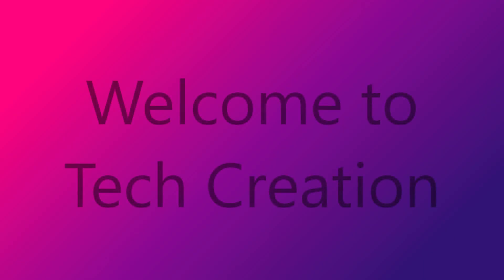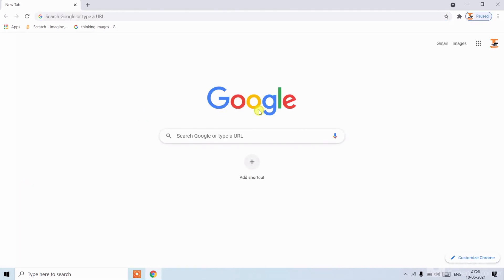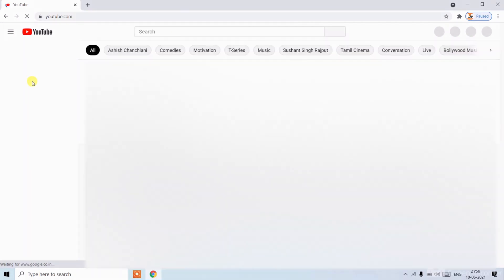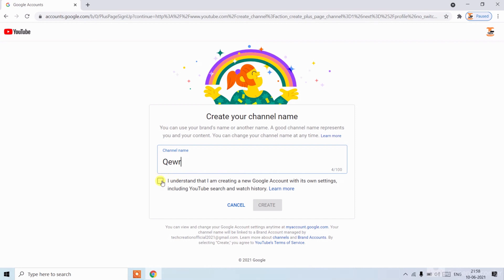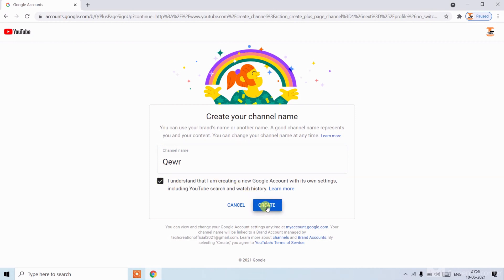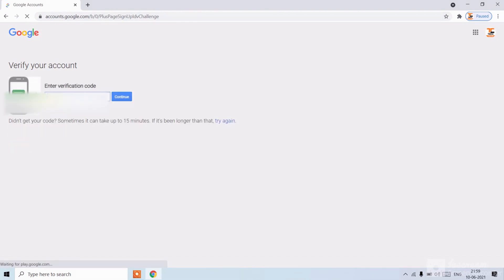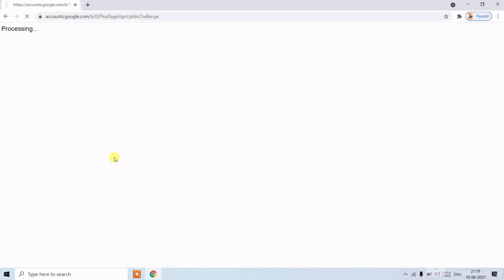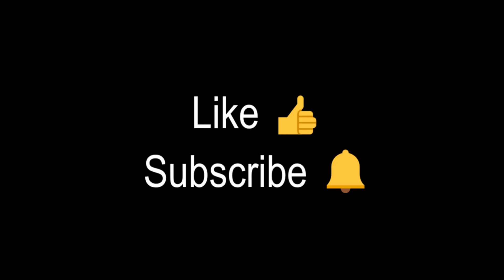how to create multiple youtube channels under one account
In this video, I told how to create multiple youtube channels under one account
Aaj ke video me, Maine, bataya hai ki Kaise aapko multiple youtube channels under one account banana hai
how to create a second youtube channel
how to make a second youtube channel
How to make a second youtube channel with the same email
Multiple youtube channels
Create multiple youtube channels
Make multiple youtube channel channels with one Gmail account
How to create multiple youtube channels
How to create multiple youtube channels with one Gmail account
Digital India
Tech Talks
Tech News